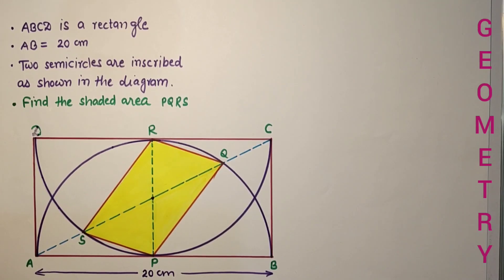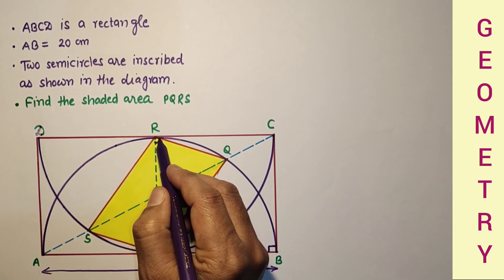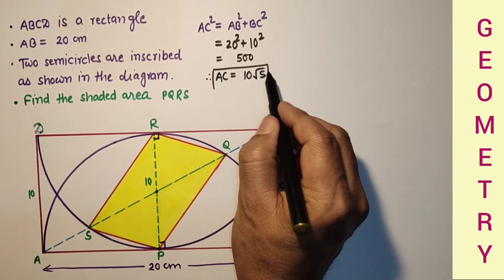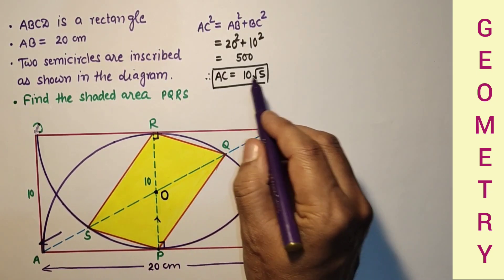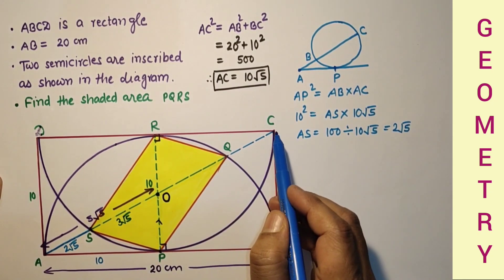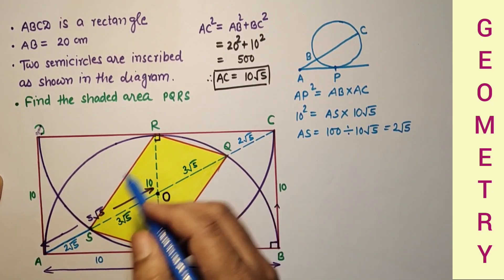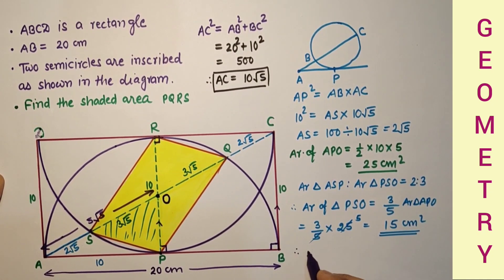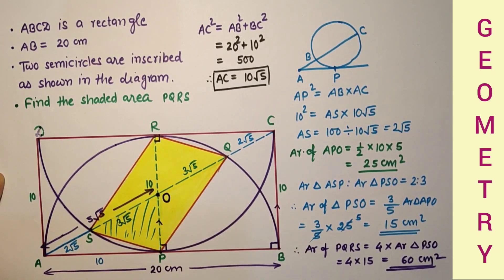To find the shaded area. || ABCD is a rectangle with length AB = 20 cm. || Inscribed semicircles.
In this video discussion, we will learn how to find the shaded portion's area given in the diagram. ABCD is a rectangle having length AB = 20 cm. Two semicircles are inscribed according to the diagram. Find the yellow shaded quadrilateral's area.